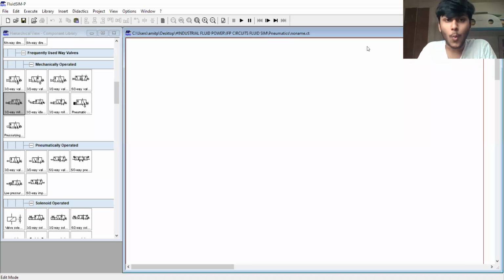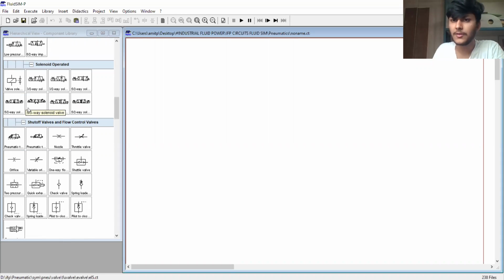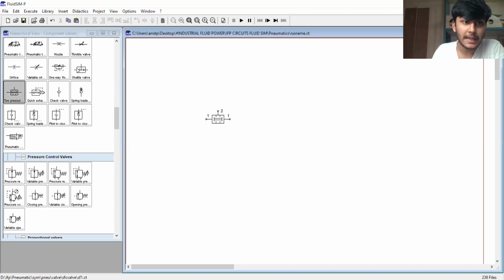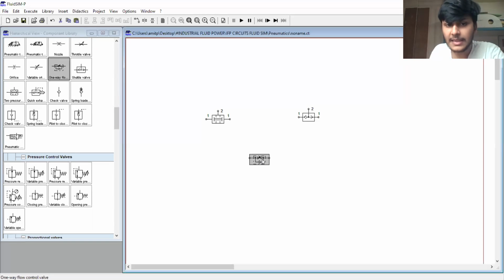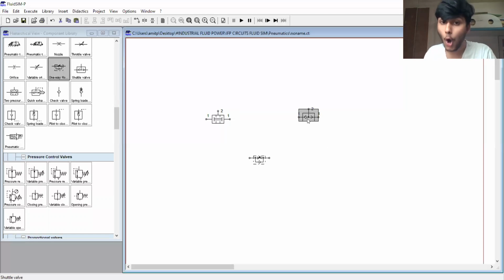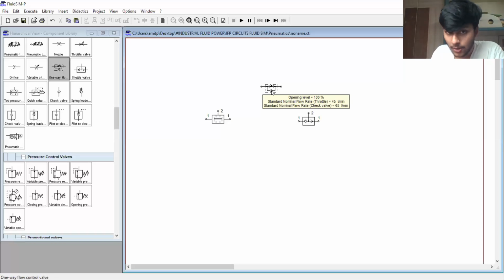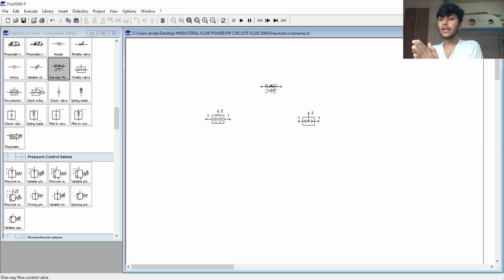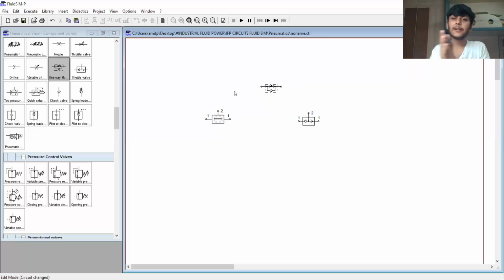Functions Of OR LOGIC Valve,AND LOGIC Valve and Sequence Valve